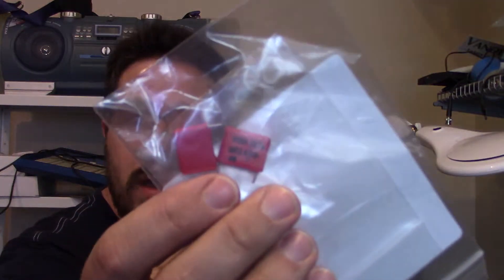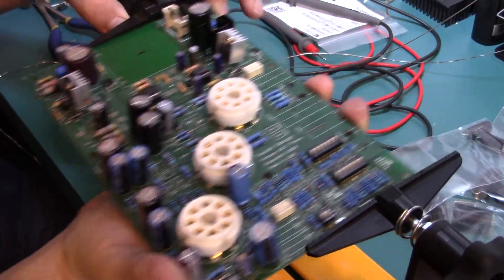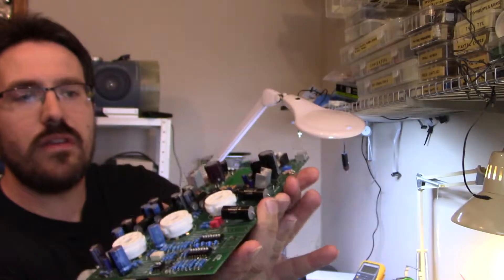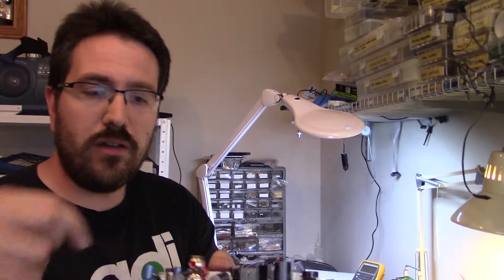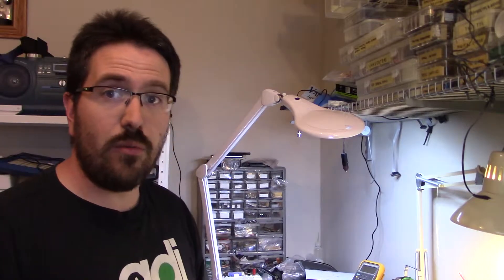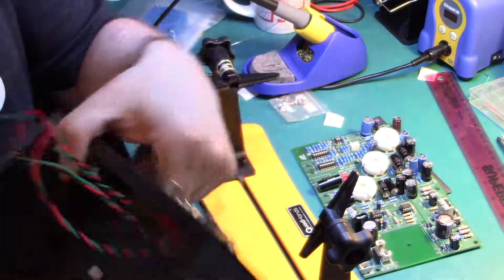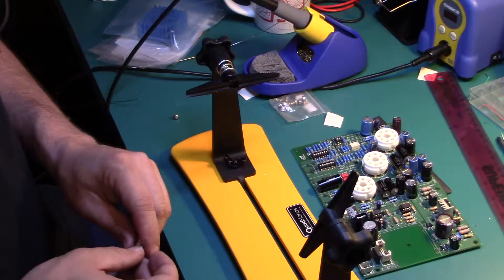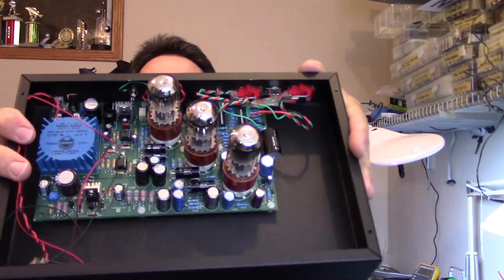Building a Vacuum Tube Preamp - Part 3 - Soldering and Assembly Finished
Finished soldering all remaining components onto the board. Completed the case preparations and installed the board into the case. Assembly of the Tavish Design Vintage Phono Preamp.

Some of My Workbench Equipment:

Hakko Soldering Station
Hakko Solder Holder
LED Magnifying Lamp
Circuit Board Holder
Helping Hands
PicoScope 2204A
Lead Free Solder
Lead/tin Solder